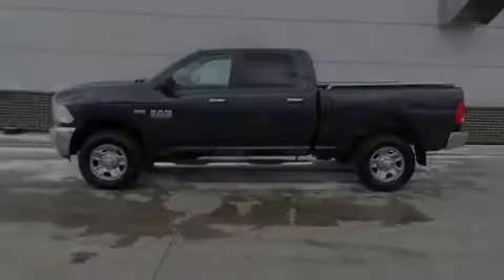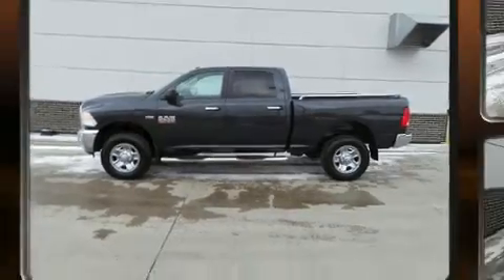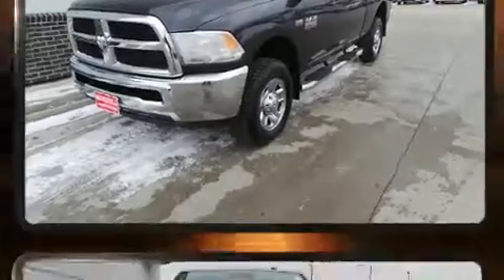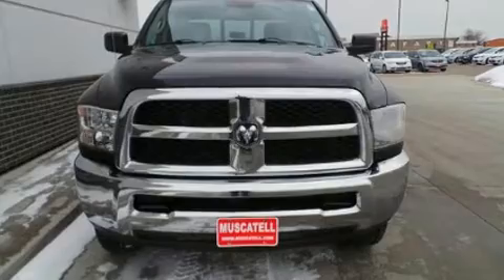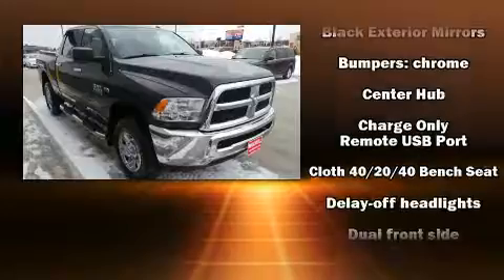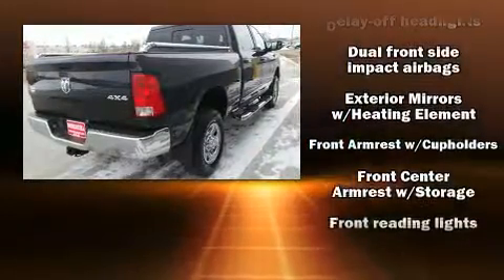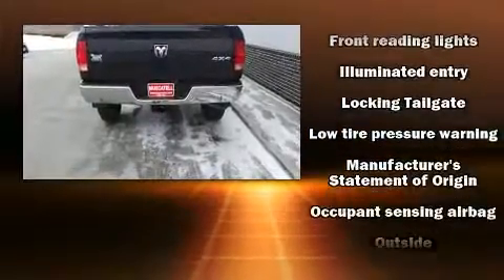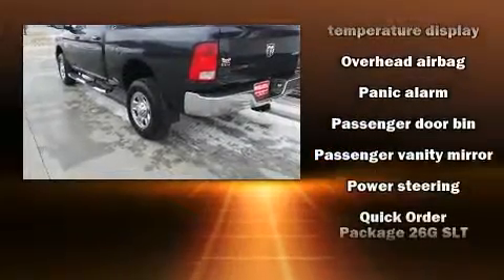2014 Ram 2500 SLT in Moorhead, MN 56560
Muscatell Subaru
2911 11th Street S

Sensibility and practicality define the 2014 Ram 2500. Top features include cruise control, delay-off headlights, variably intermittent wipers, a rear step bumper, heated door mirrors, an overhead console, a trailer hitch, and more. Passengers are protected by various safety and security features, including: dual front impact airbags, head curtain airbags, traction control, brake assist, a panic alarm, and 4 wheel disc brakes with ABS. Electronic stability control ensures solid grip atop the road surface, no matter how challenging the driving conditions. We pride ourselves on providing excellent customer service. Stop by our dealership or give us a call for more information.